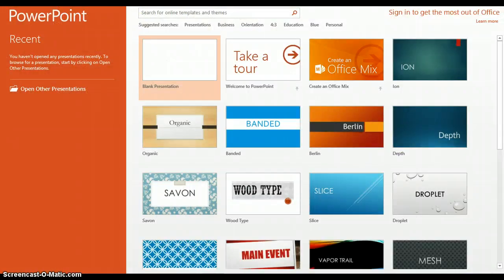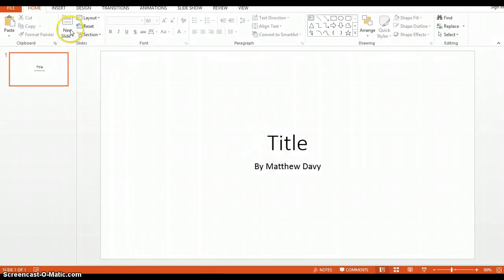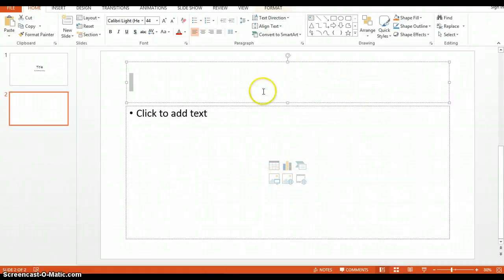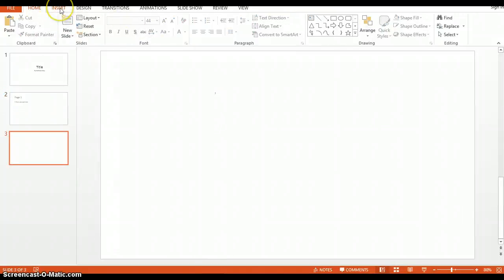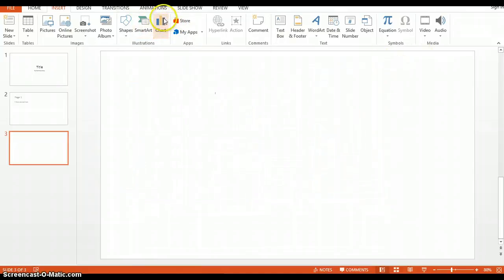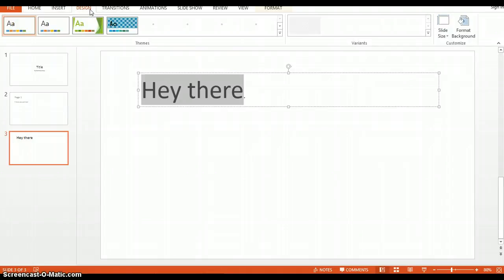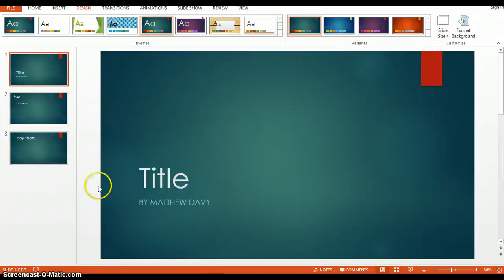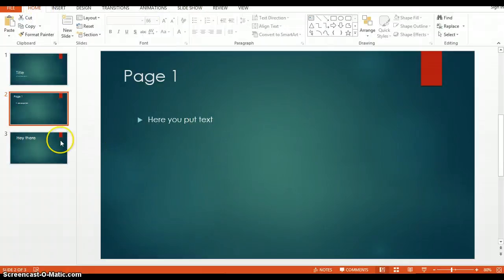Powerpoint Basics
Here I show the very basics of powerpoint such as how to create slides and text boxes.